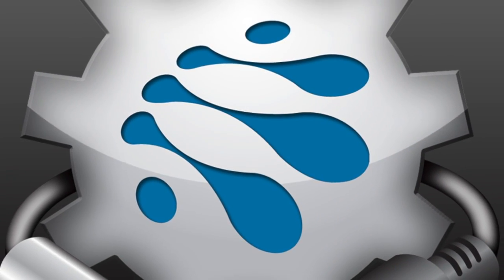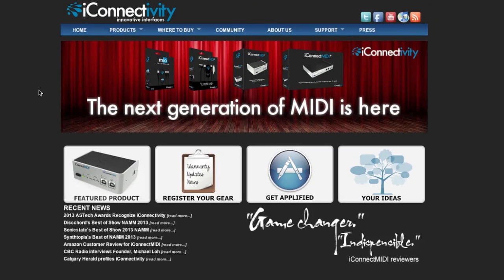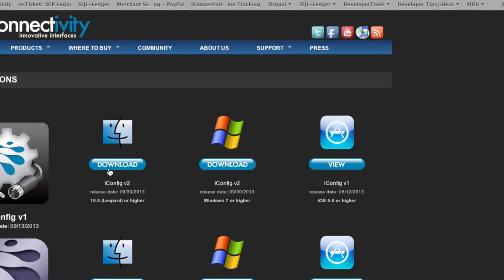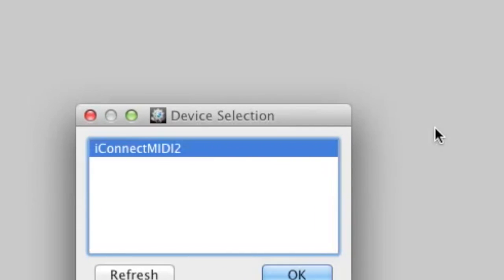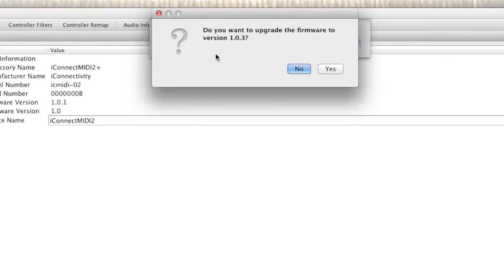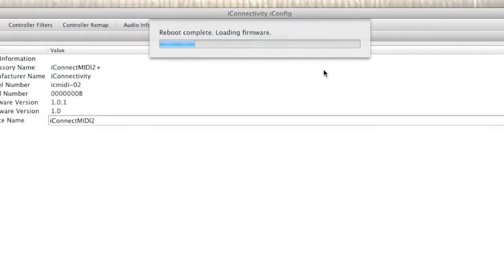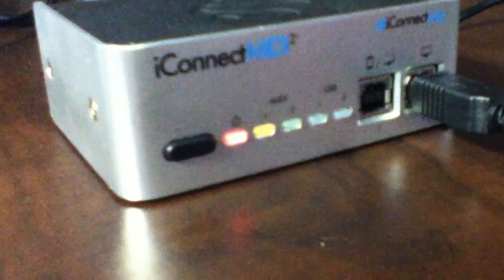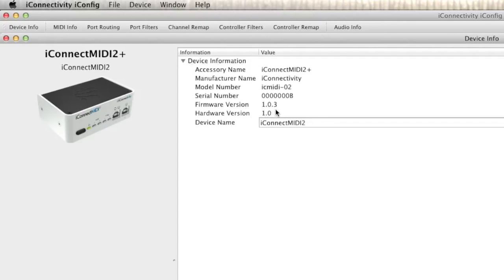iConnectMIDI2+ Firmware Upgrade via iConnectivity iConfig Application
Tutorial on upgrading the iConnectMIDI2+ to the latest firmware version via the iConnectivity iConfig Application